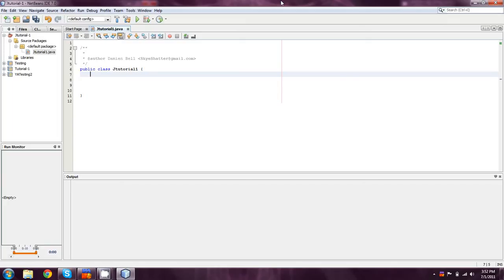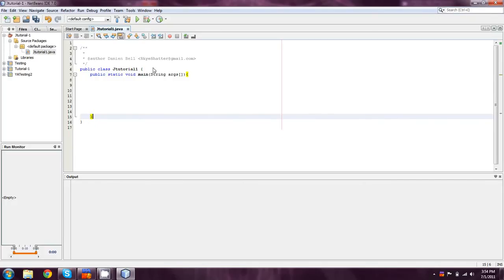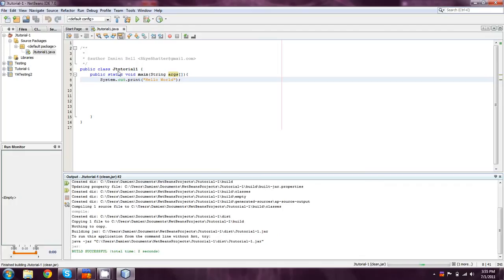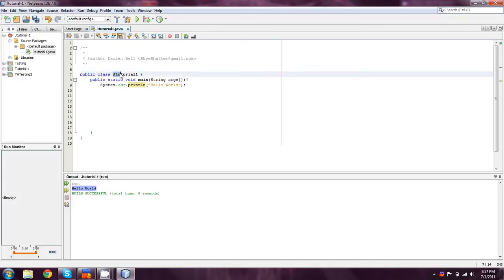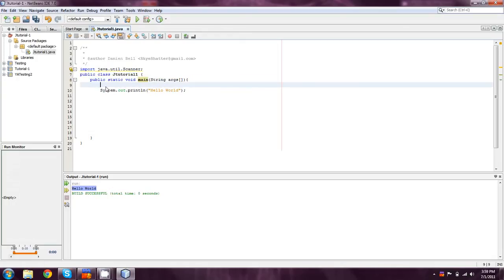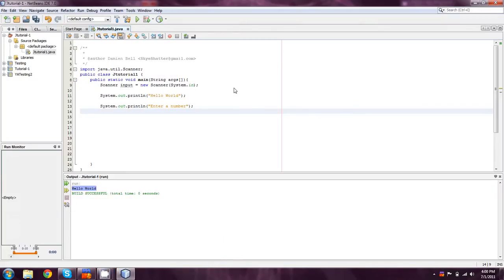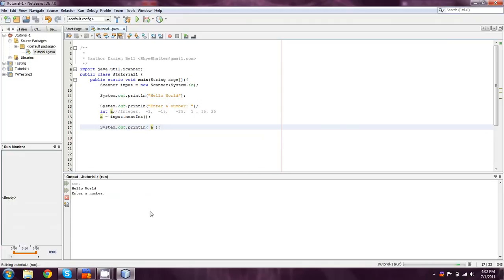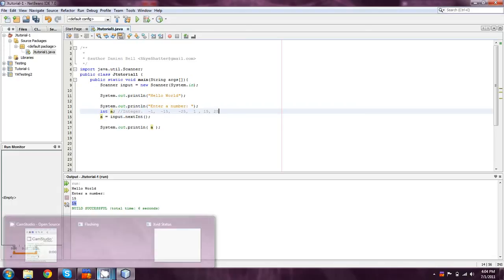BeginnersJava.com -- Java- Lesson 1- Simple I/O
Despite the complexity of this, it's actually really simple, I promise it'll be easier as we continue on!